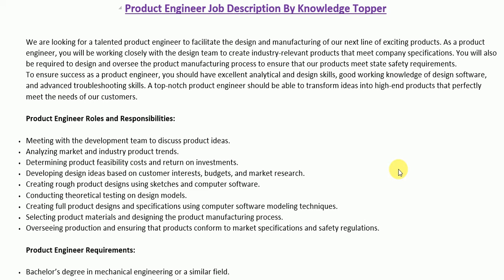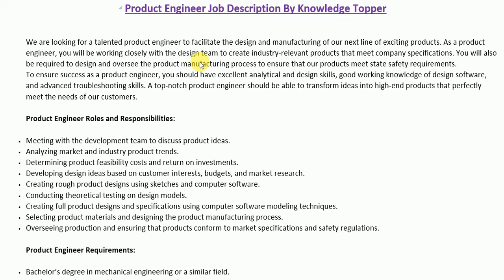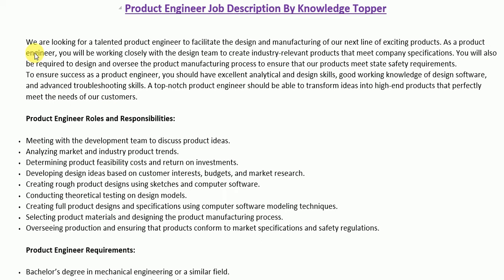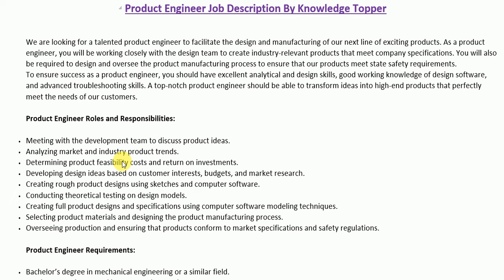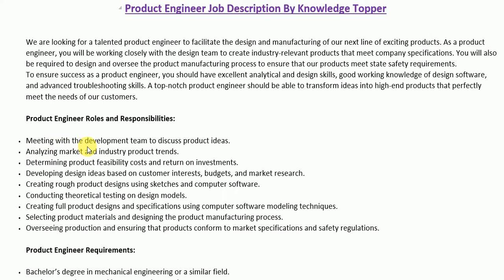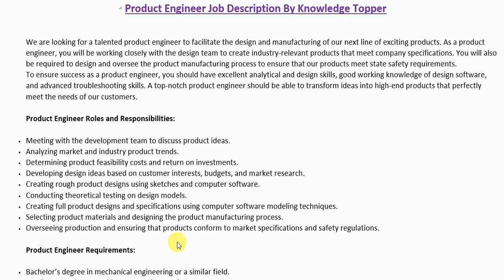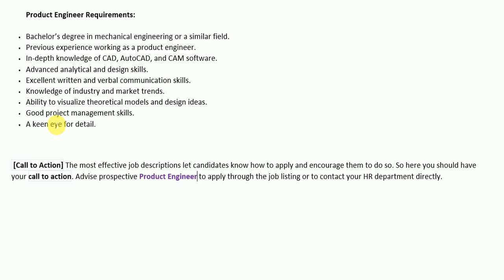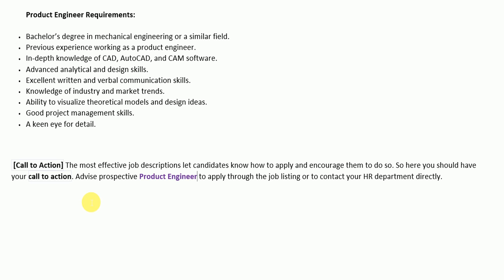Product Engineer Job Description | Product Engineer Roles and Responsibilities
Complete and clear explanation about product engineer job description with sample or product engineer job duties and responsibilities or product engineer qualities and skills or product engineer qualification role of a product engineer or product engineer skills or product engineer job roles or qualification, or product engineer resume or duties and responsibilities of product engineer and product engineer salary or product engineer duty and responsibility pdf completely explained by @Knowledge Topper with suitable examples.

Are you looking for a product engineer job? If so, you've come to the right place! In this video, we'll give you a comprehensive product engineer job description that includes everything you need to know about the job, from the responsibilities to the required skills.

If you're interested in product engineer jobs, be sure to check out this job description! It includes all the information you need to know about the job, from the responsibilities to the required skills. By reading this job description, you'll be able to find the right product engineer job for you and start climbing the ladder of success!

This video covers the following information:
1. product engineering
2. product engineer job description
3. product engineer interview
4. product engineer in software
5. product engineer interview questions and answers
6. product engineer vs software engineer
7. product engineering services
8. product engineer course
9. product engineer role
10. product engineer mechanical
11. product engineer semiconductor
12. product engineer interview questions
13. product engineer skills
14. product engineer job description
15. product engineer job role
16. production engineer job responsibilities
17. production engineer jobs in dubai
18. production engineer job vacancy
19. production engineer job
20. production engineer jobs in canada
21. production engineer job vacancy in chennai
22. production engineering jobs in government sector
23. product engineer work
24. product design engineer job
25. product development engineer job description
26. product engineer role
27. product engineer remote
28. production engineer roles and responsibilities
29. production engineer resume
30. production engineer roles and responsibilities in tamil
31. production engineer resume sample
32. production engineer roles and responsibilities in english
33. product reliability engineer
34. product reliability engineer
35. product release engineer
36. product release engineer 3dexperience
37. product support engineer roles and responsibilities
38. product development engineer role
39. product design engineer resume